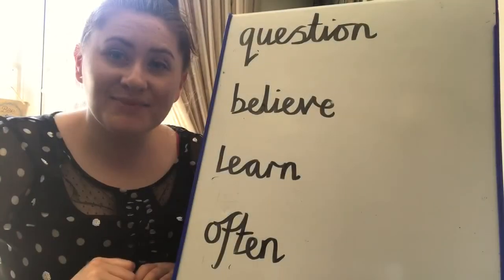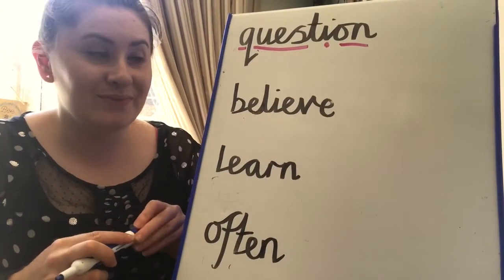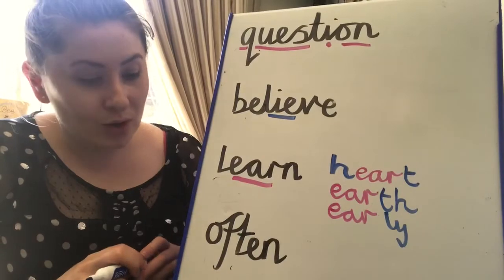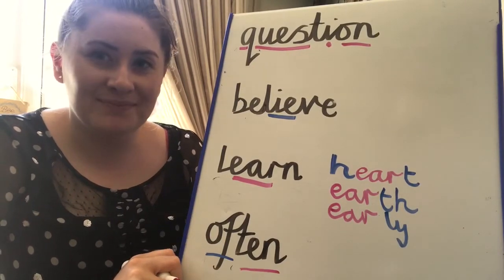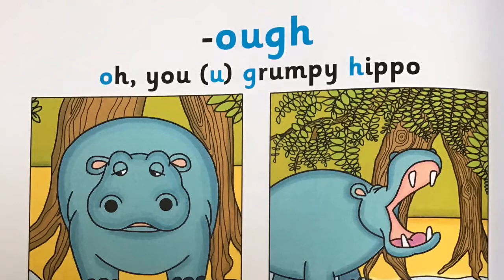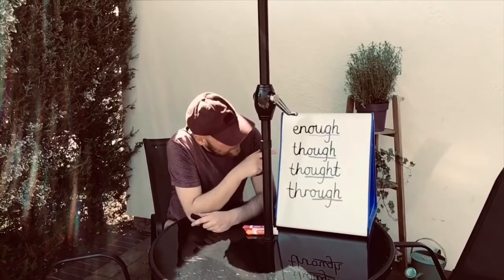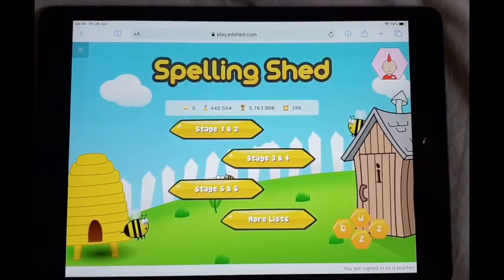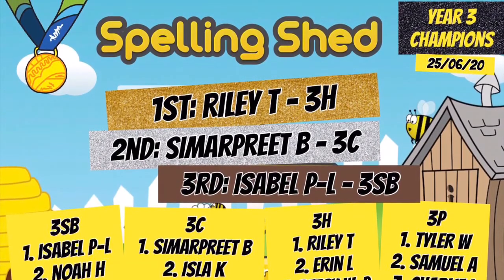Year 3 Spelling: Year 3 & 4 Spelling list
Miss Cole and Mr Preston lead this week’s spelling session on how to spell words in the National Curriculum  year 3 and 4  word list.